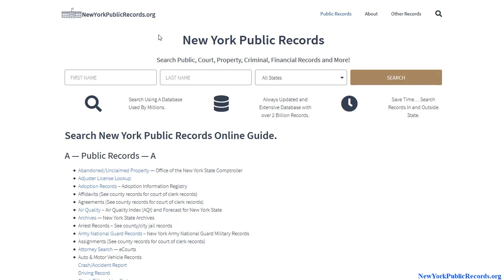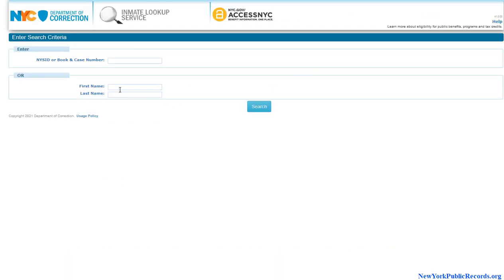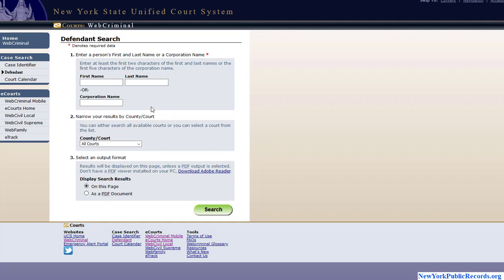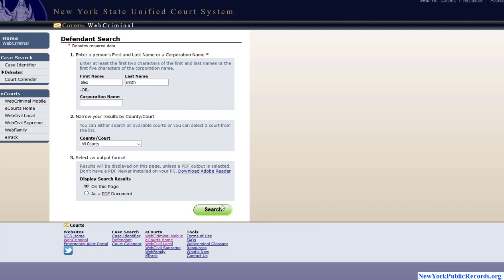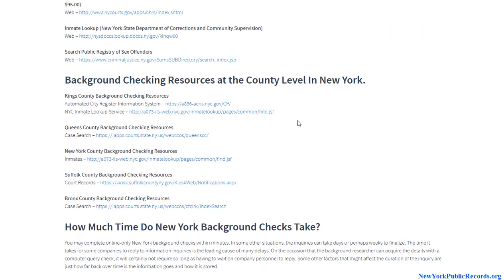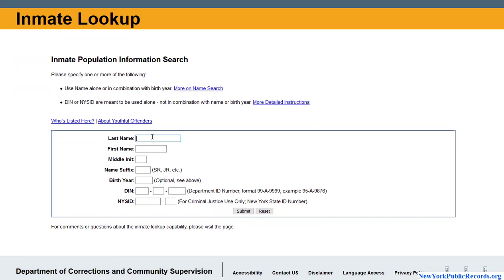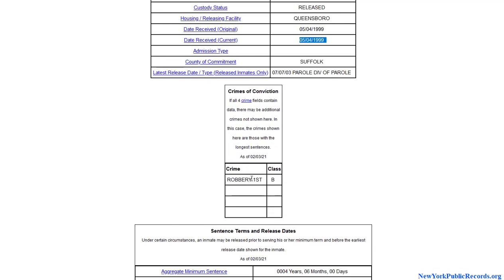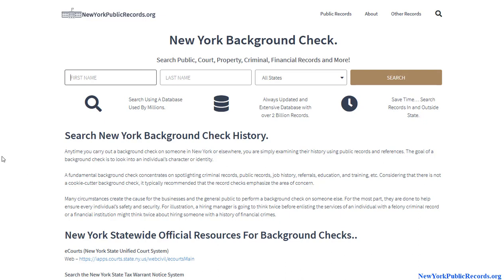Free Criminal Background Check New York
Data concerning criminal matters that include convictions, arrests, and imprisonment are matters of public record and may be uncovered by government resources. Exploring local New York resources is the best place to start. It is vital to check government reports in all states in which the subject of the background check has resided in. In the event a county court does not offer an online digital database, it might be necessary to acquire physical reports pulled at the courthouse itself.
We Can Help In:
Counties
Kings County
Queens County
New York County
Suffolk County
Bronx County
Nassau County
Westchester County
Erie County
Monroe County
Richmond County
Onondaga County
Orange County
Rockland County
Albany County
Dutchess County
Oneida County
Saratoga County
Niagara County
Broome County
Ulster County
Rensselaer County
Schenectady County
Chautauqua County
Oswego County
Jefferson County
Ontario County
St. Lawrence County
Tompkins County
Cities
New York
Hempstead
Brookhaven
Islip
Oyster Bay
Buffalo
North Hempstead
Babylon
Rochester
Huntington
Yonkers
Syracuse
Ramapo
Amherst
Smithtown
We Can Help With:
Free New York Criminal Background Check
New York Criminal Background Check
Free New York Criminal Records
Free New York Arrest Records